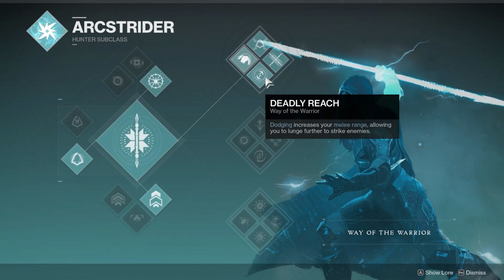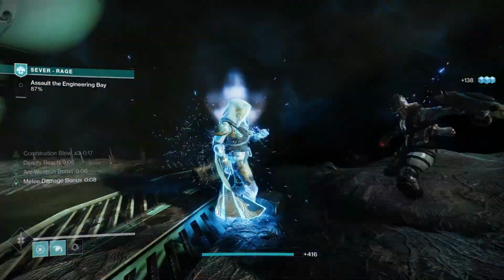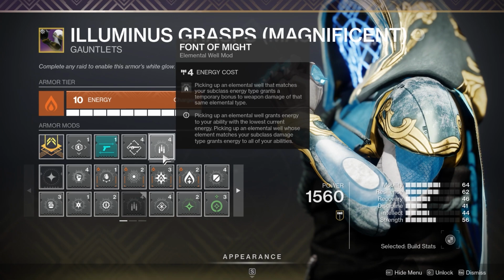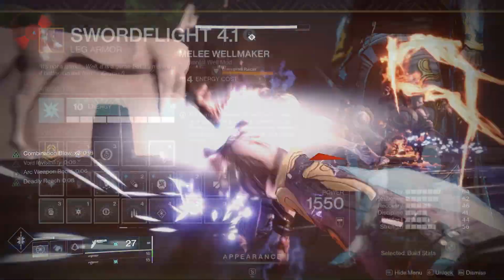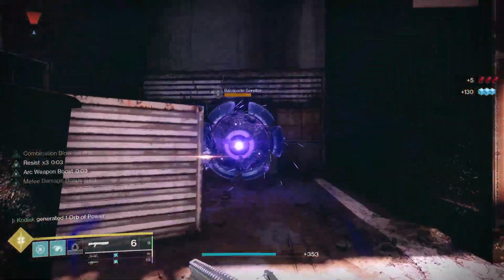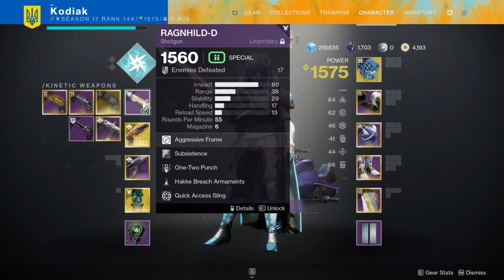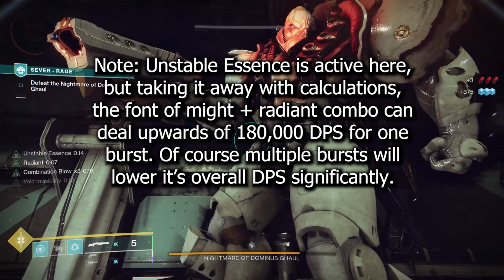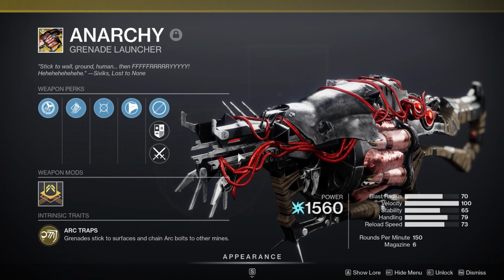RADIANT ASSASSIN - Arc Hunter Build - Radiant + Font of Might + Invisibility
Who needs Arc 3.0 when we already have this!?

Twitch streams every Saturday morning!

Hey guys, welcome back to another destiny 2 build video!
Today's video features an Arc hunter build that combines a melee build, invis build, a weapon buff support build, and damage resists all into one! Overall, one of the best hunter builds for PvE, and with plenty of room for customization. Plus when Arc 3.0 drops, this build will be practically unchanged!
Let me know if you want to see any other builds I use, or if you have any recommendations!
Remember! One subscriber = one crayon for a hungry titan in need!
Have a Good One, and thanks for Stopping By!

Streambeats: Check them out!